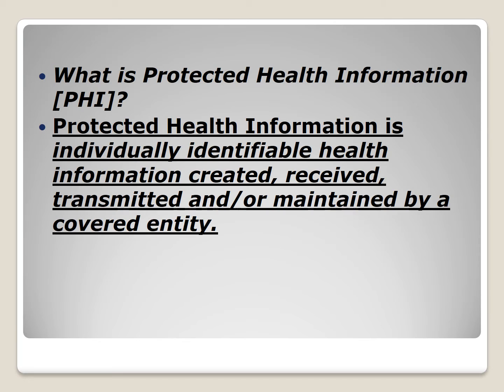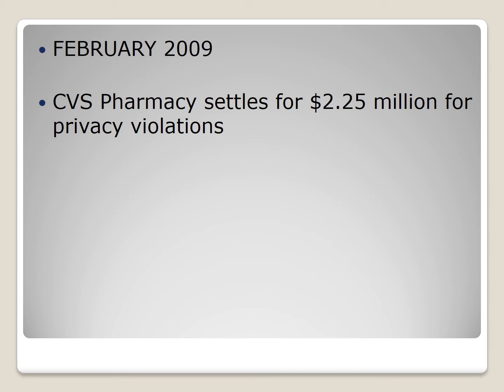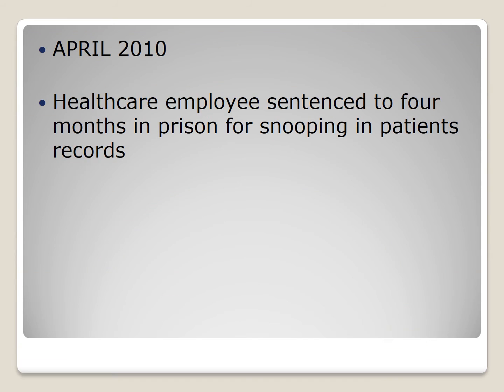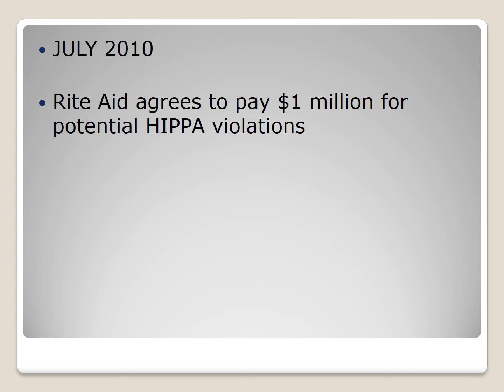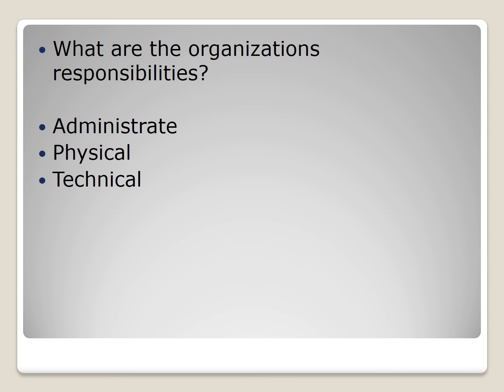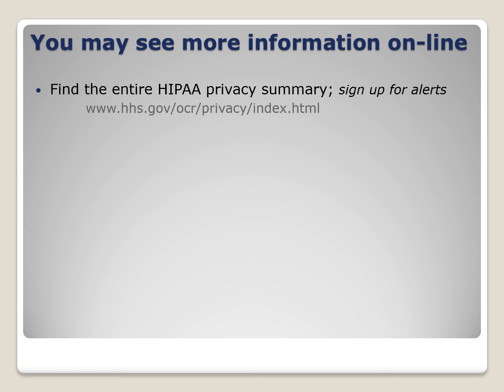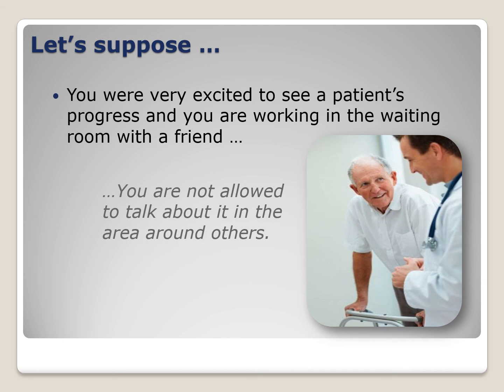HIPAA 101 for Hope Clinic Volunteers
The basics of HIPAA, the Health Information Portability Act